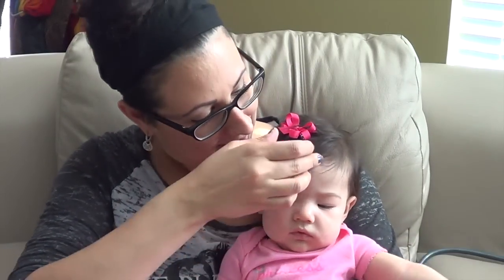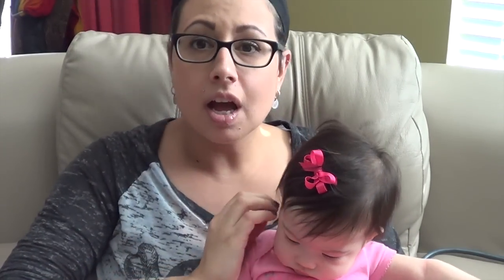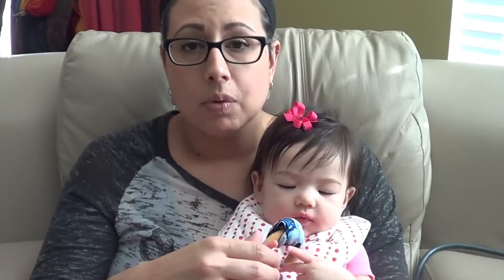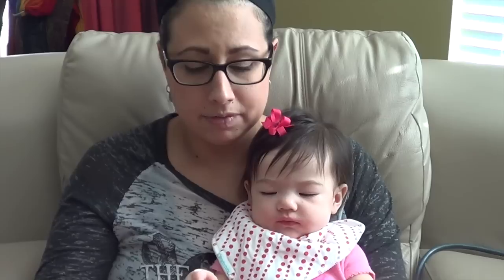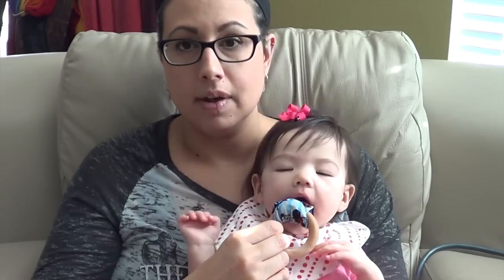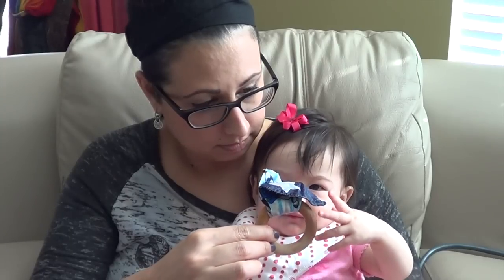Gemmas 6 Month Update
P E R I S C O P E — LISAMARIETTC